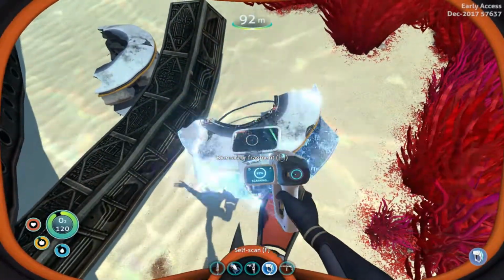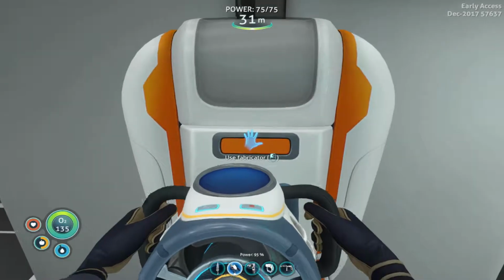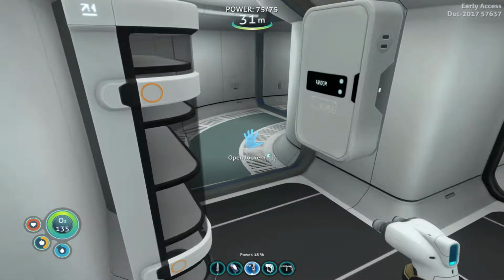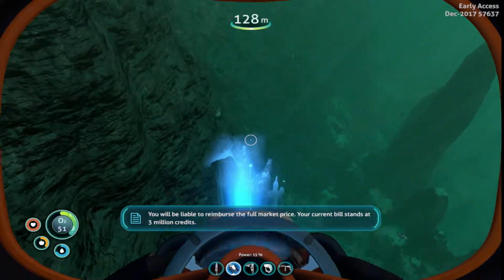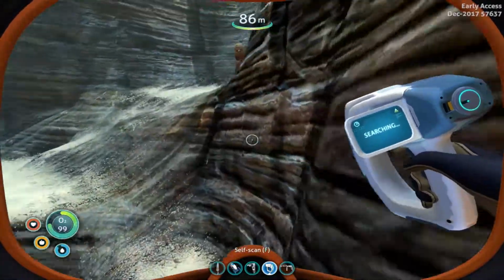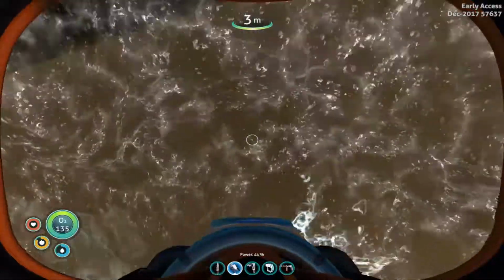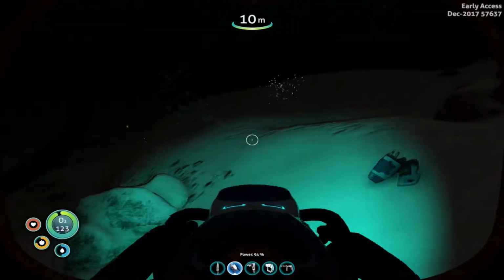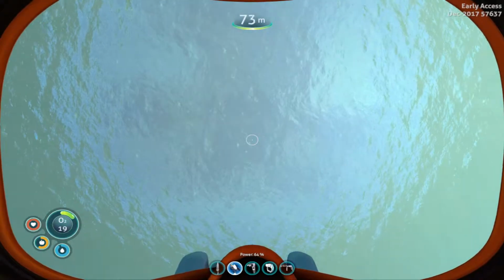[Subnautica] Part:9 WHAT IS THAT!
WOAH WOAH WOAH! WHAT IS THAT!?